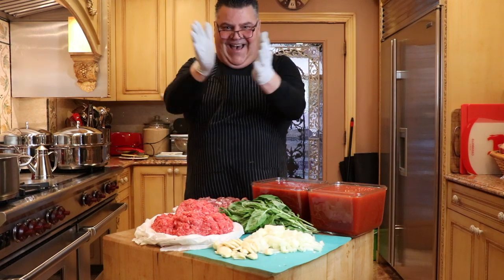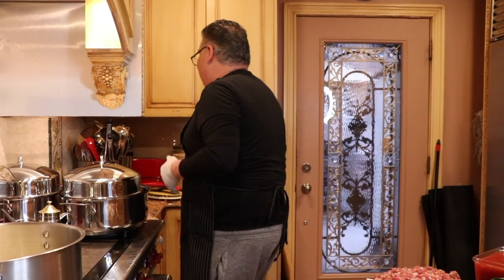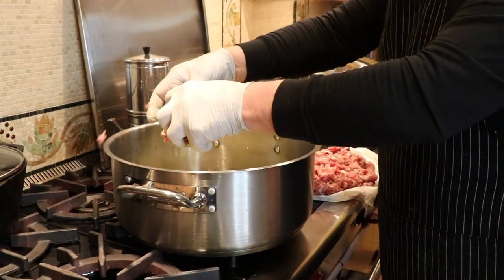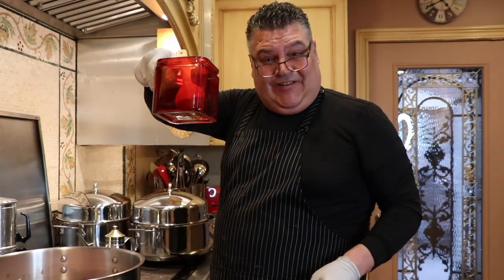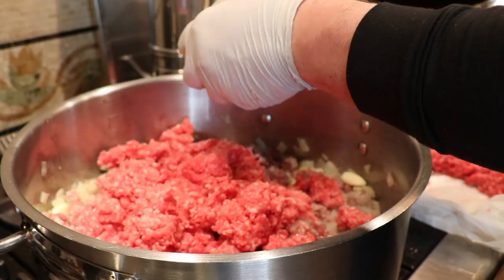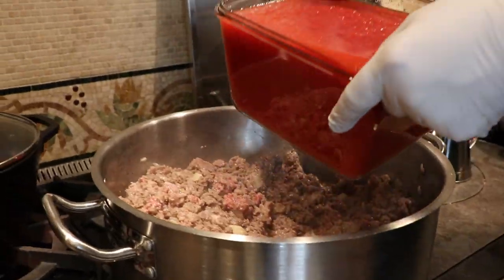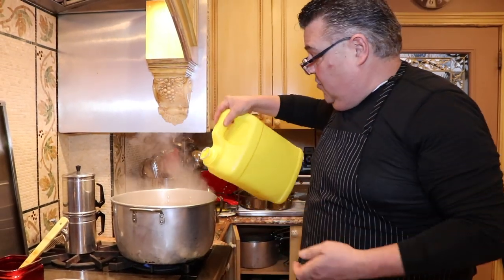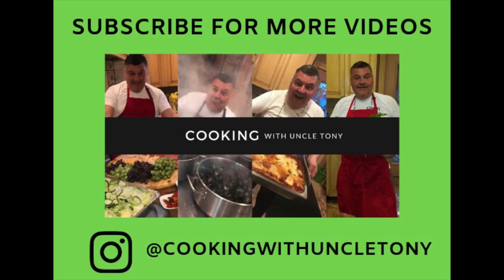BOLOGNESE - COOKING WITH UNCLE TONY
NOW THATS ITALIAN!!!

Like My Facebook Page! @cookingwithuncletony

MWAH!